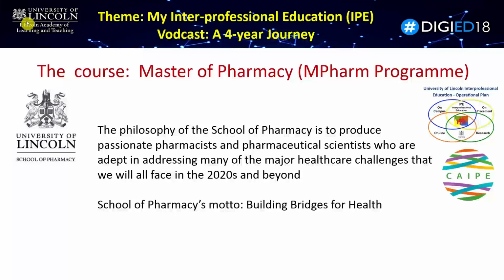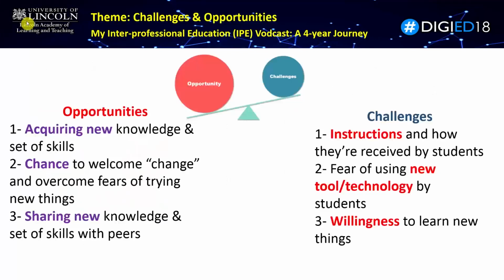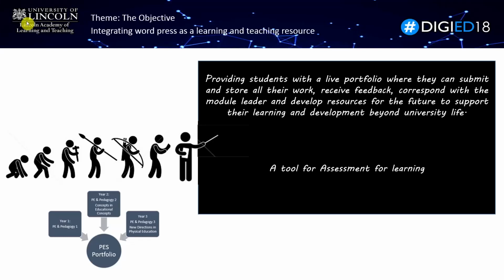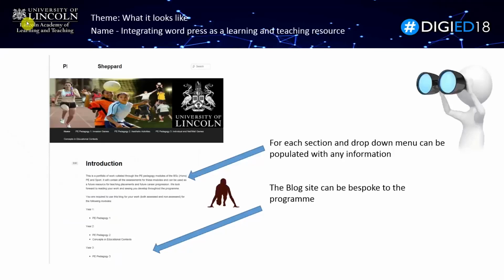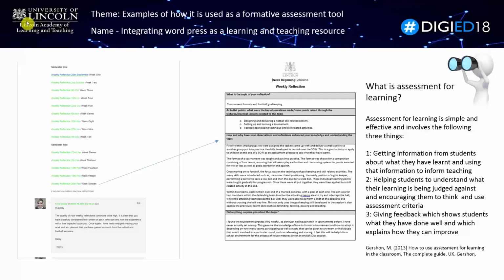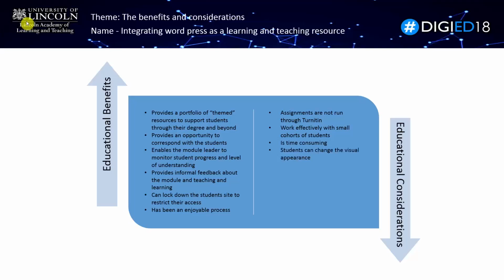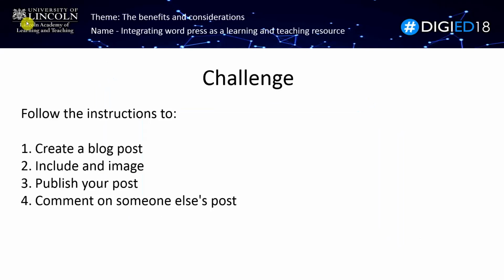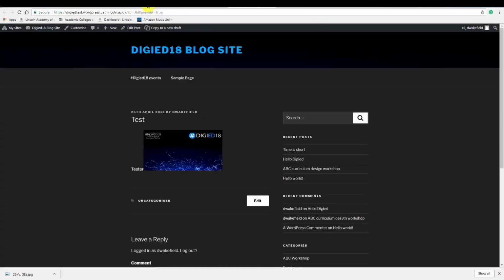# Digied18 - 25th April - Kirsty Bundy & Keivan Ahmadi - Student as Producer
This session was run on 25th April 2018  and focused on using a variety of methods to enable students to produce videos and blogsites. These can be used for assessments, both formative and summative. The help guides and presentations for the event can be found below. can be found below.